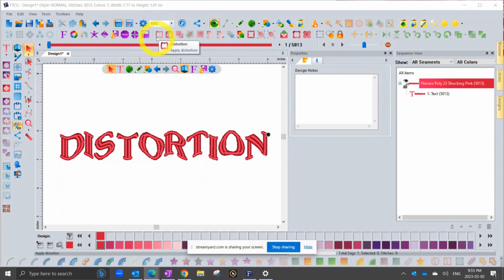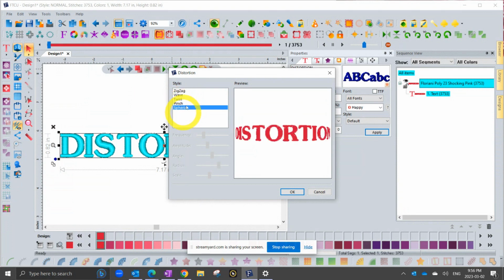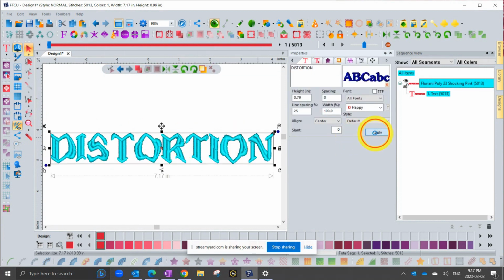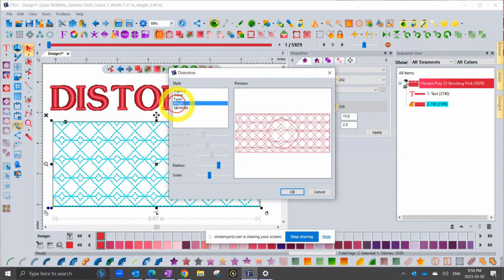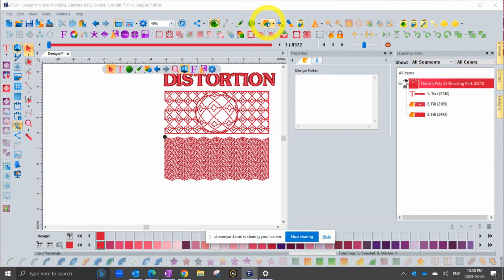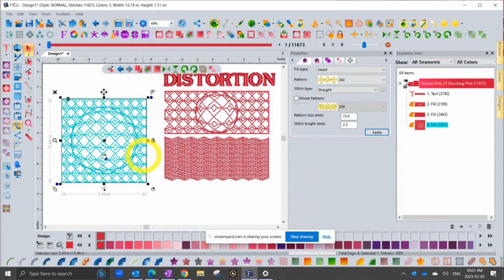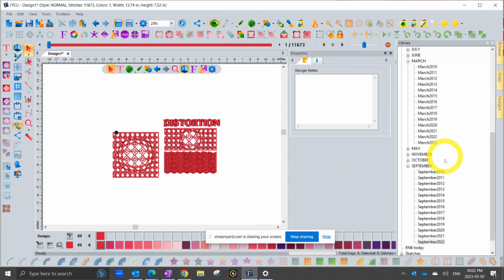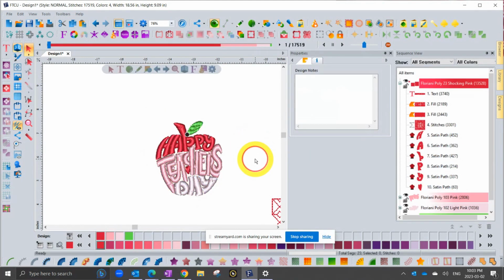How to use the Distortion Tool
Have you explored the Distortion Tool in FTCU yet? It is an exciting tool that can allow you to create some amazing images with embroidery and opens up a world of possibilities!

In this week’s video, RNK Software manager Trevor Conquergood shows you how to use this tool and the incredible things you can do with it!